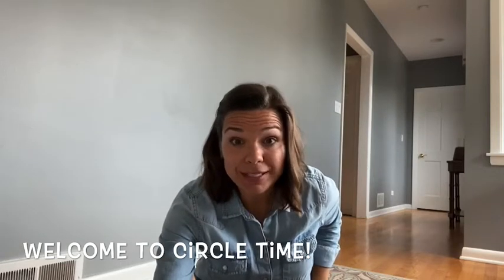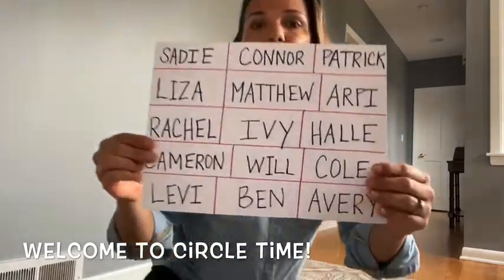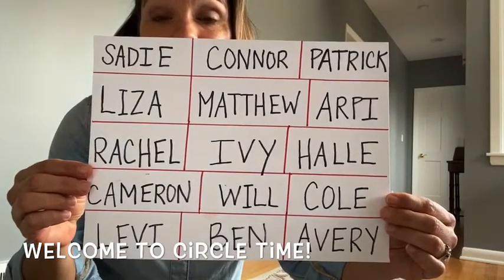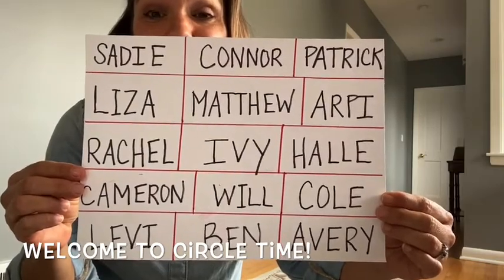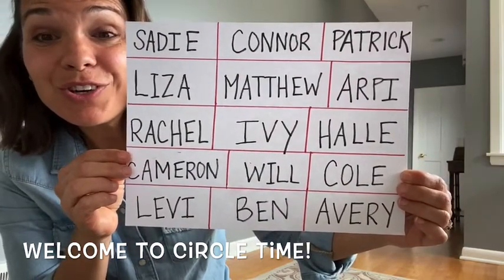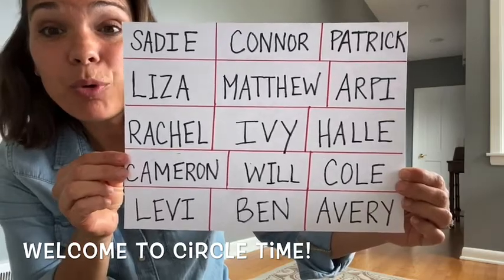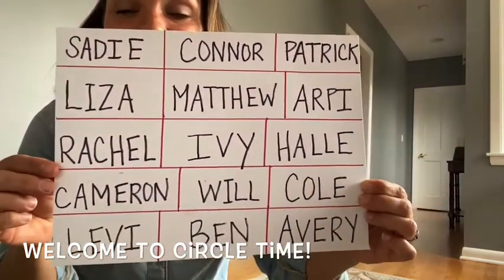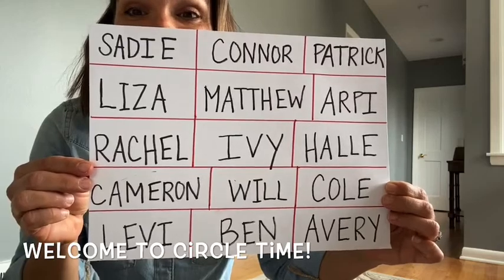Mrs. Corcoran Rm 5 4/20/20